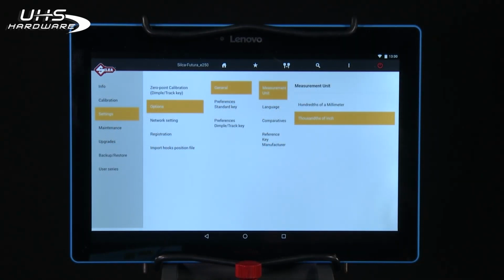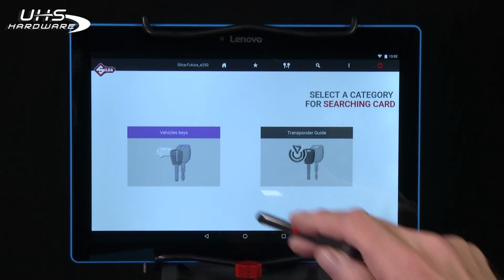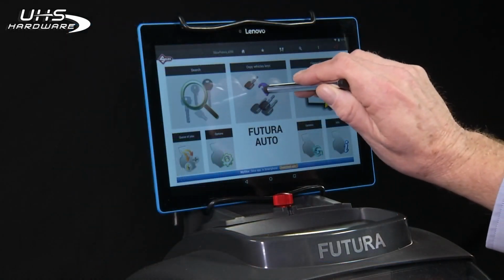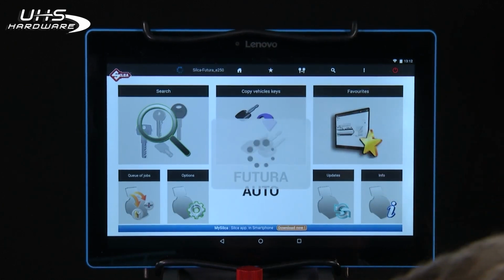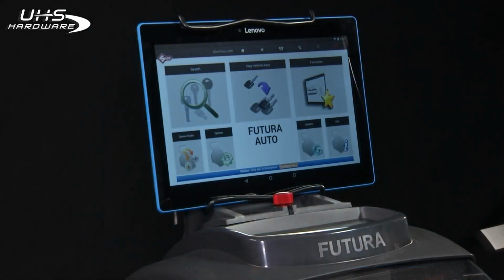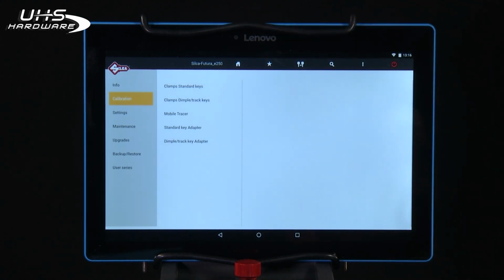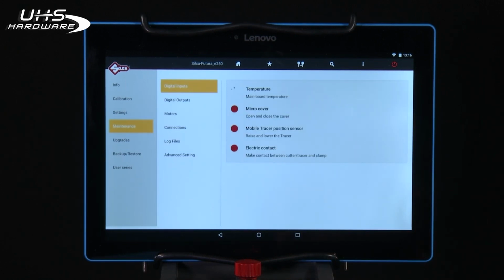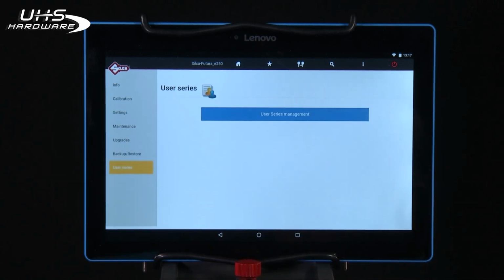Silca Futura Auto Key Cutter - [ Part 4 ] Silca Software Navigation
Navigating the Silca Software for the Futura Auto from Ilco

___ Description:
The Futura Auto electronic key cutting machine with one cutting station and two interchangeable clamps for duplicating and originating all types of automotive keys, including heavy trucks and motorcycles. Additional keys used for gas cap locks, glove boxes and roof racks are also included in the database.

Controlled by a removable 10” (254mm) touch-screen tablet, the Futura Auto guides the user step-by-step in all key cutting operations making it the perfect machine for those just getting into the automotive locksmith business or the seasoned professionals offering roadside services.

Ultramodern in design and engineered to the highest quality standards; you can be assured of the most accurate, precise cutting of a variety of key styles on one innovative, amazing machine.at have made the Matrix the professional’s choice for high security key duplication.